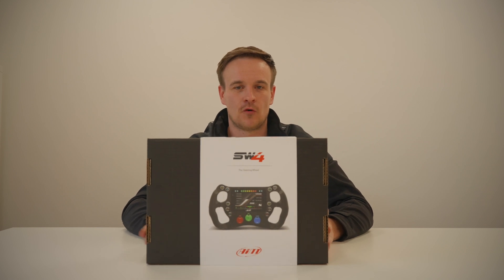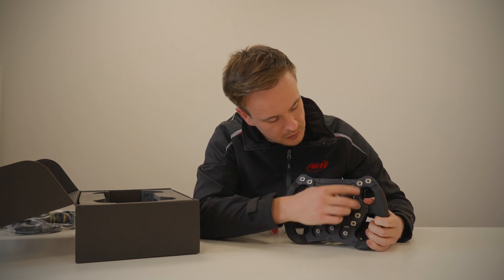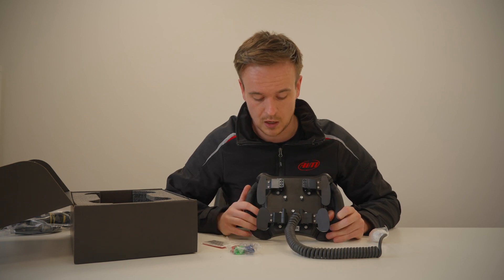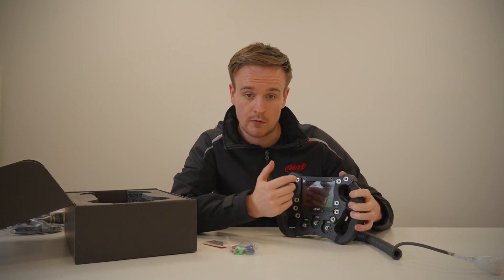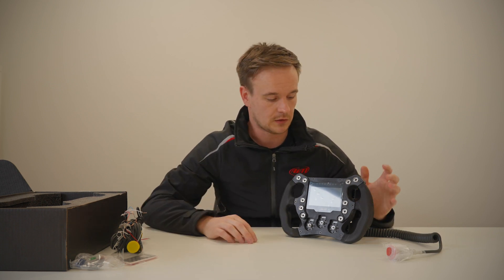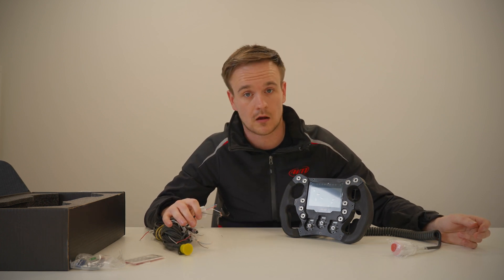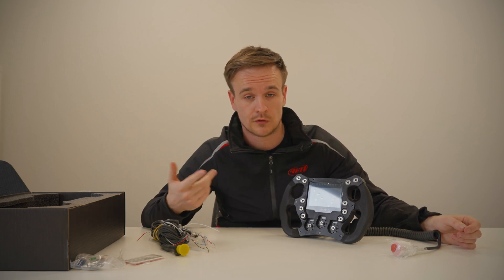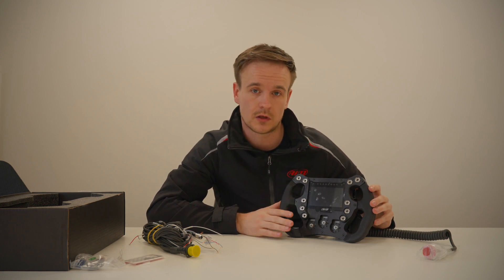Formula Steering Wheel Data Logging Motorsport Wheel Unboxing and Guide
Our most advanced steering wheel to date is available in four unique sizes and incorporates an internal data logger with complete configuration.

As experienced racers ourselves, we know the importance of accurate data analysis to improve driver and engine performance to win races.
We have a huge range of specialised Motorsport data loggers, dash loggers, racing GPS lap timers, on-board action cameras and hundreds of sensors. These are built to exacting standards and designed to withstand the most harsh Motorsport environments.

Aim products are currently used by thousands of racers worldwide and Aim is highly regarded as the industry standard for data acquisition systems and Motorsport camera technology.